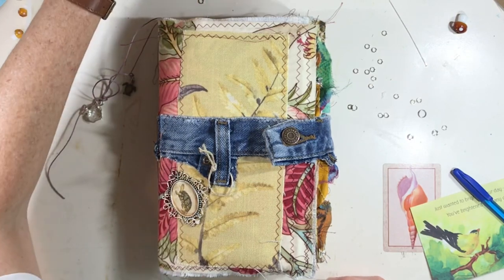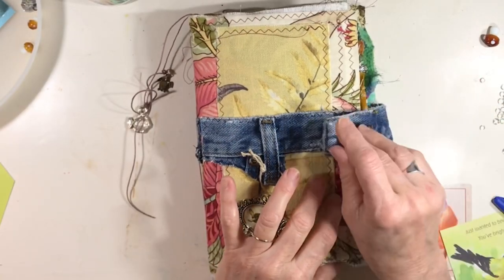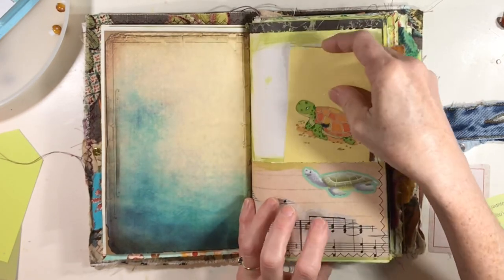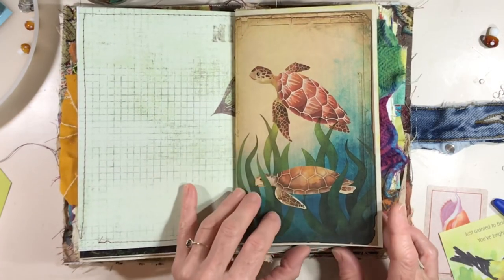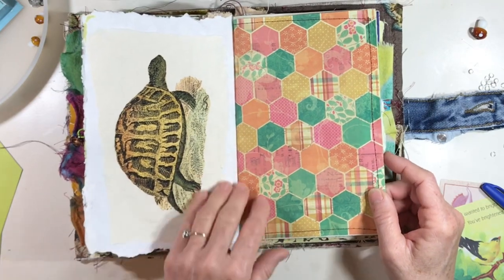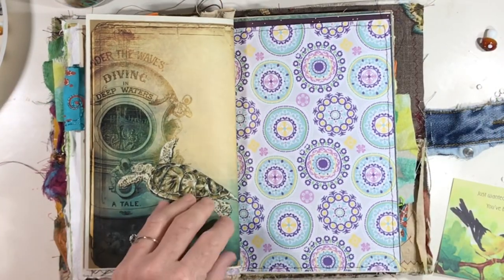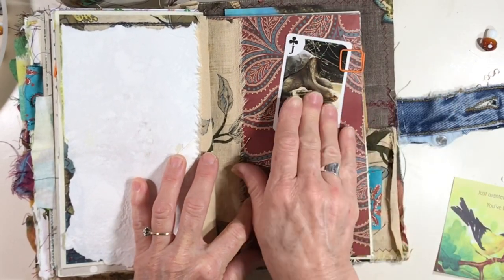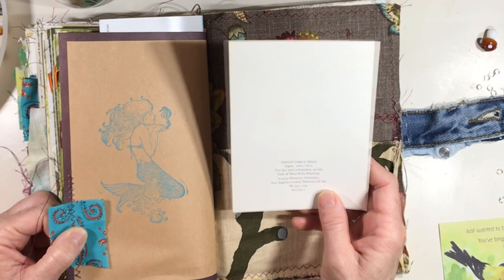Turtle Theme Journal / Handmade Book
I recently made a turtle-themed journal for a good friend.  I love the way it turned out!